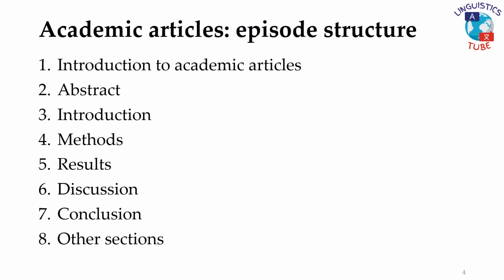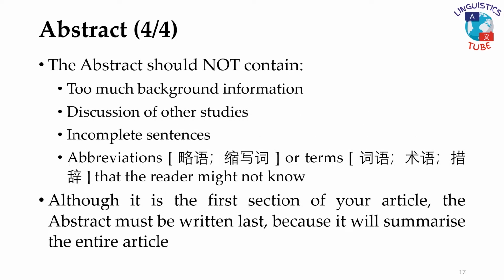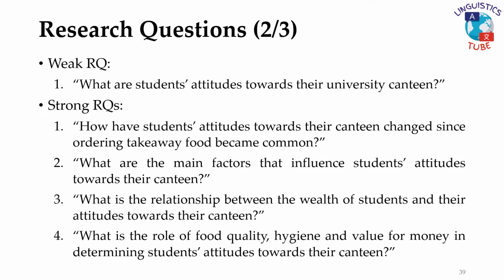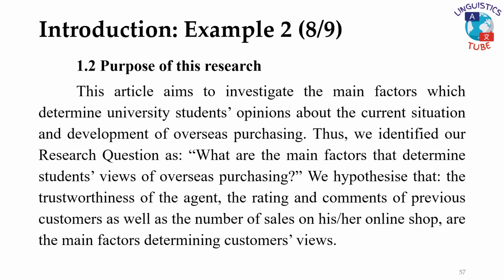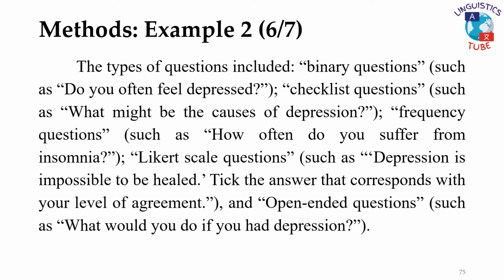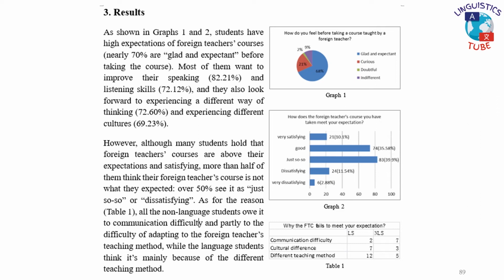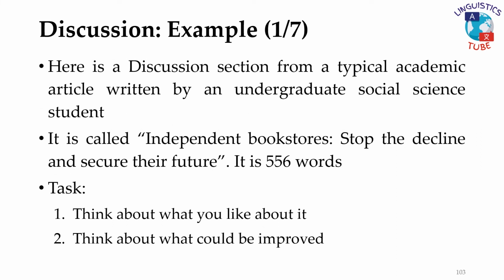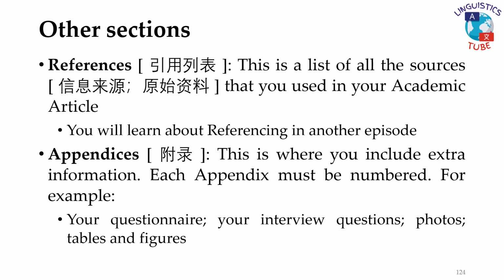Research Skills: How to Write an Academic Article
This episode is part of my series about research skills. In general, the process of conducting research focuses on four broad areas. Firstly, the ability to gather information about a topic; secondly, the ability to analyze and interpret the information; thirdly, the ability to make conclusions as a result of your analysis, and finally, the ability to present your research, either through speech or writing.

In this episode, I will explore the final area of conducting research, as I will guide you through the most commonly-used structure for presenting research. This is the structure that is used for scientific research articles. Through learning about each section of an AA, we will also explore the writing process and the research process more generally.

In case you don’t know much about me, I am an English teacher at a university in China, where I teach undergraduate social science students. Therefore, When writing this episode, I had in mind the kind of academic articles that my students are required to write. This is typically their very first academic article in English. However, I believe that the information in this episode will be suitable for students of other subjects and at other levels of study. Therefore, I hope that this episode will tell you everything you need to know to be able to write your very first academic article as an undergraduate student. Or, if you have written them before, then it should remind you of the basic information, while still giving you useful advice to improve your writing.